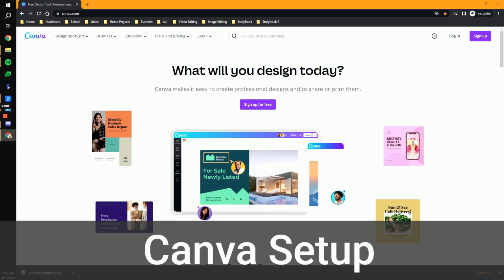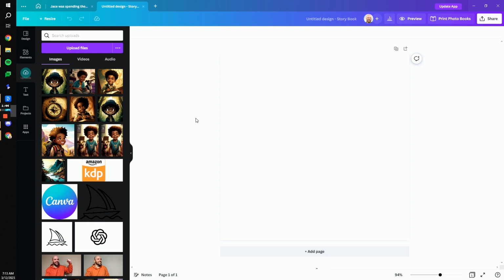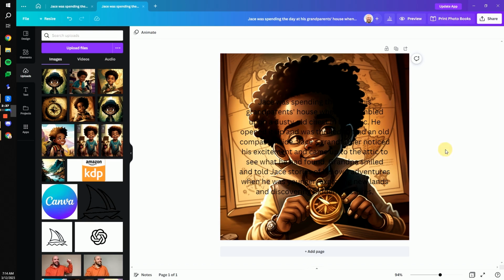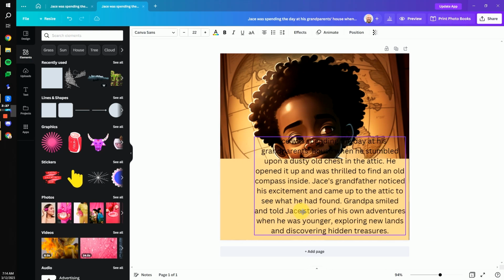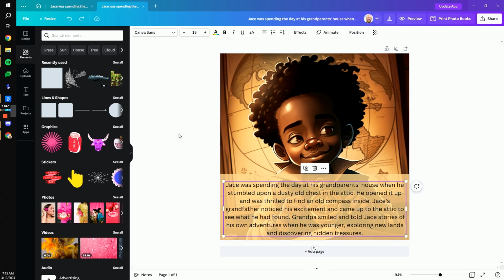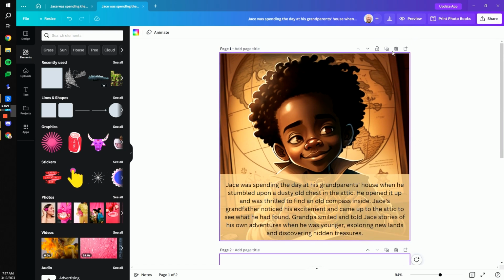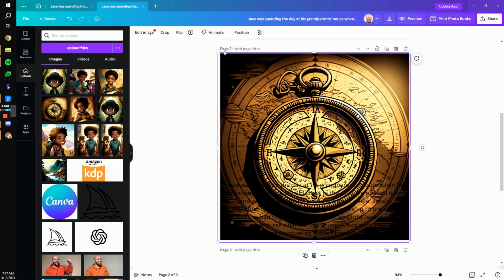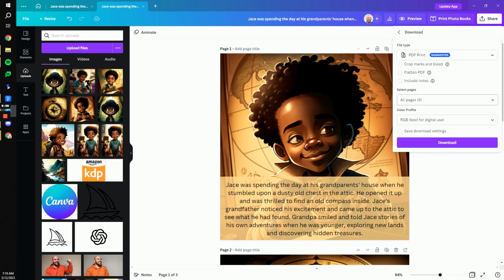How to create a children’s story book using Canva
Part 3: How to create a children’s story book using Canva

In this series, I am breaking down the step-by-step process of using AI's to support writing children's books and then publishing them. This video covers using Canva.com (graphic design platform) to make put together your images and text into a kids storybook.

Amazon Link To My Book
Madi the Flying Wonder: A Tale of Courage and Imagination

Video Chapters
0:00 - Intro
0:38 - Canva Account Setup
1:12 - Creating a Book Page in Canva
1:42 - Creating Text Backdrop in Canva
2:43 - Making Multiple Pages in Canva
3:56 - Why Upgrade to Canva Pro
4:39 - Reflection on the Process